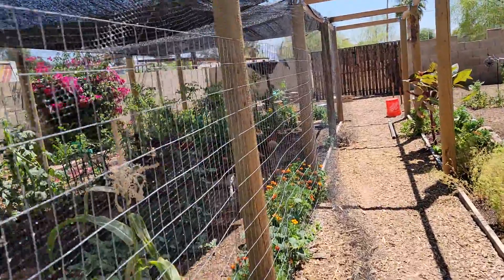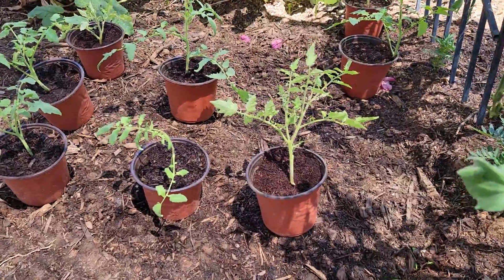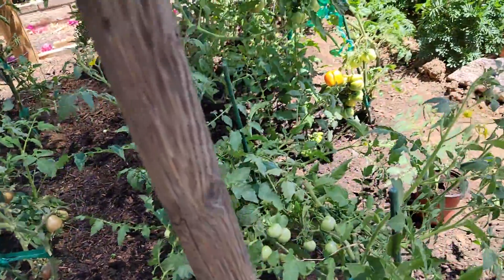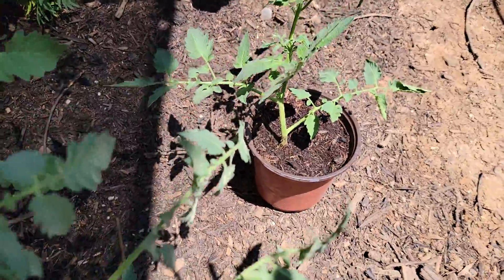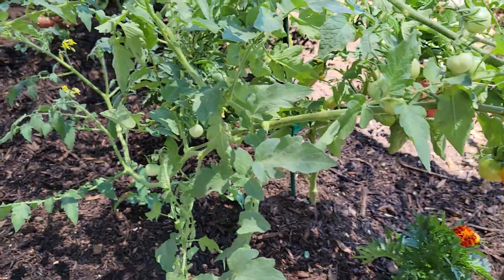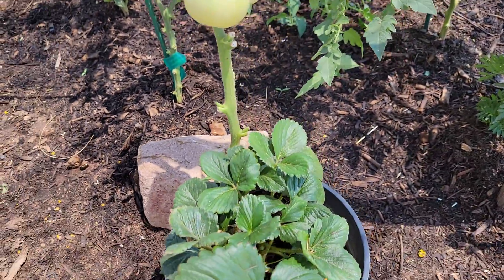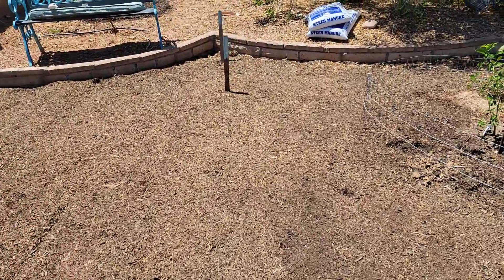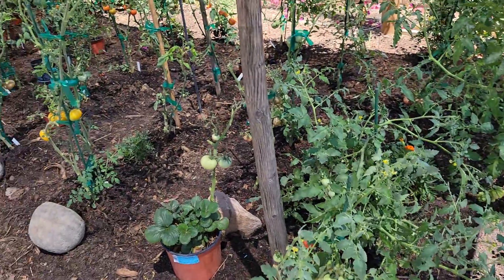Happy Sunday From Scottsdale Urvam Farms | Garden Updates!!